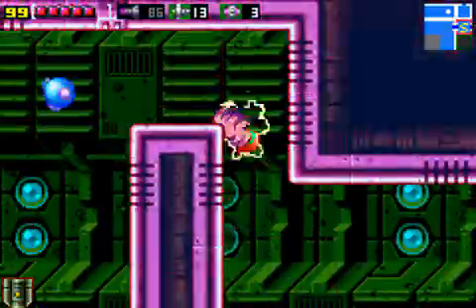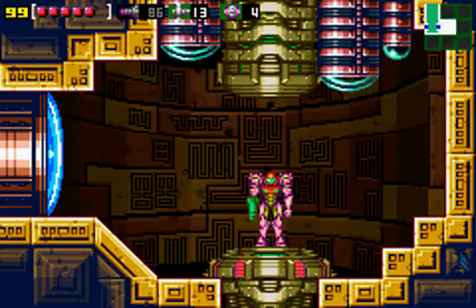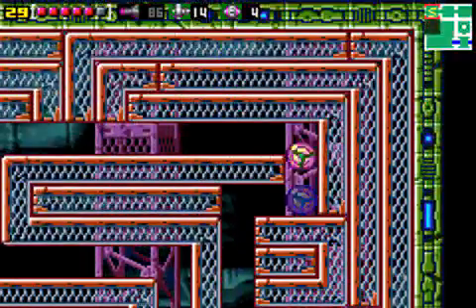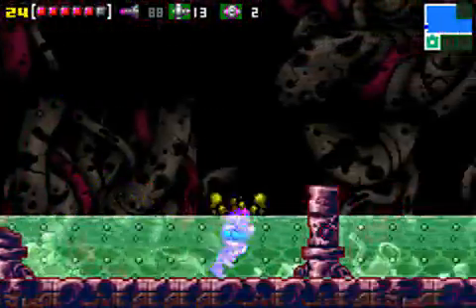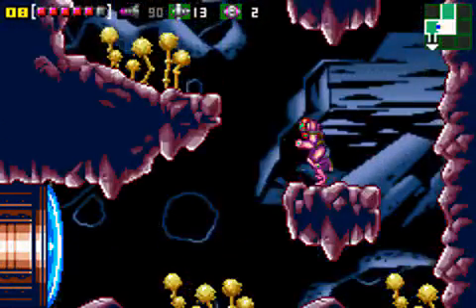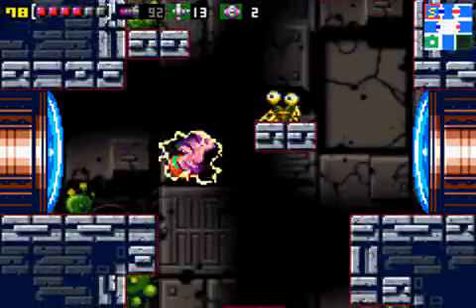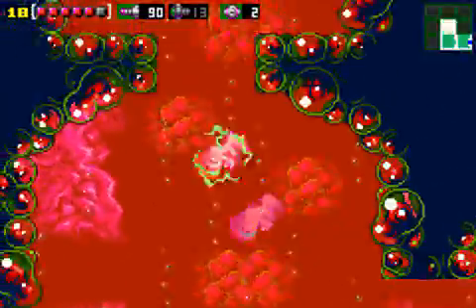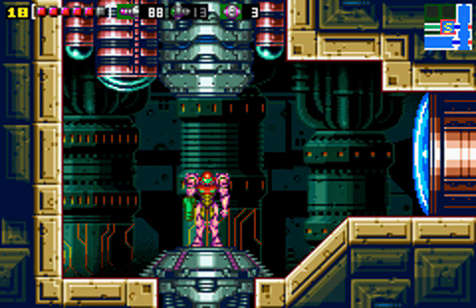Metroid: Zero Mission A10 - Second Zebes Scavenger Hunt, Part 2: Space Pirate Mother Ship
Full title: Metroid: Zero Mission A10 - Unsealed Secrets; Second Zebes Scavenger Hunt, Part 2: Space Pirate Mother Ship

We now go back to the other areas of Zebes beneath Crateria to get the rest of the items.